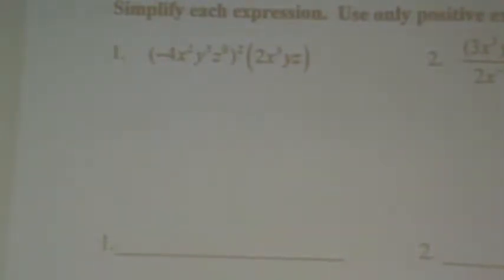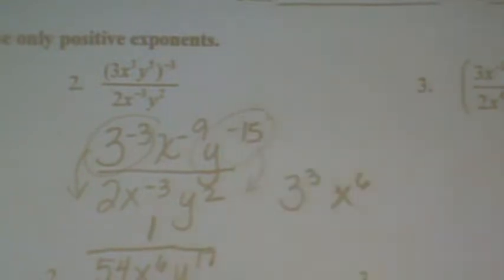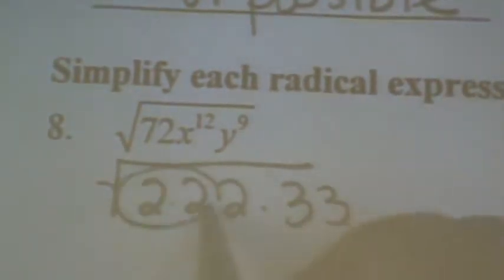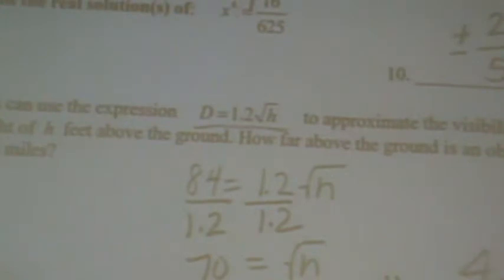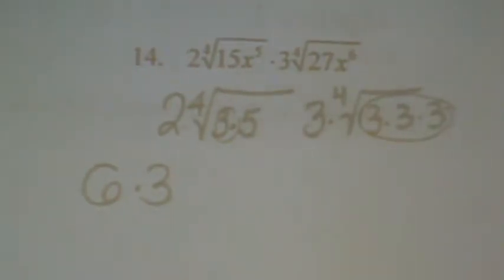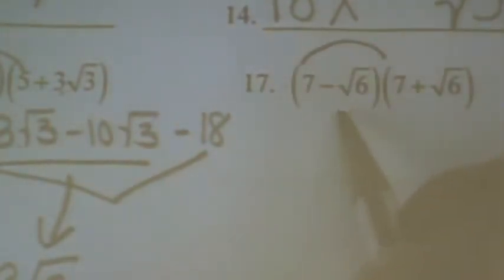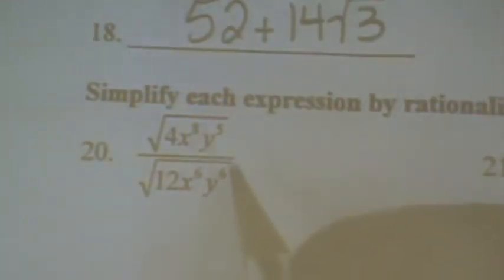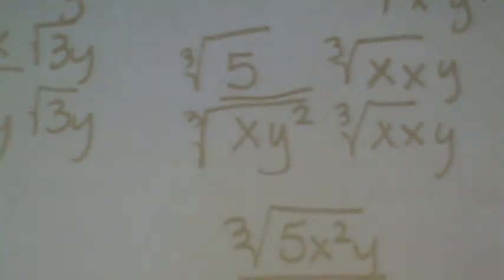2013 December 10 Algebra 2 1st hour Partner Test 6.1-6.3